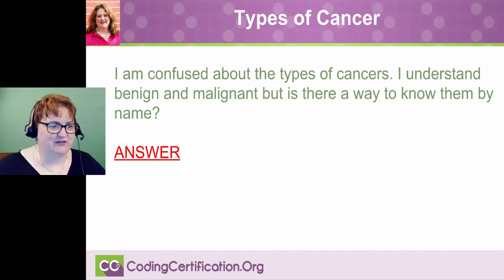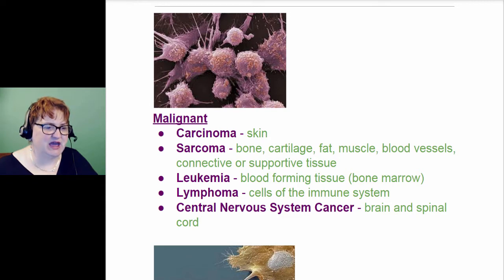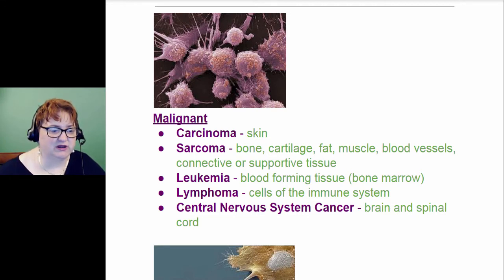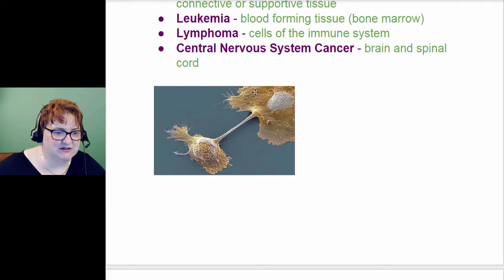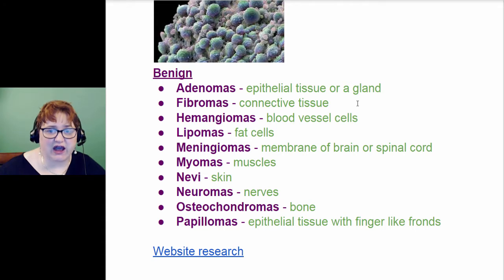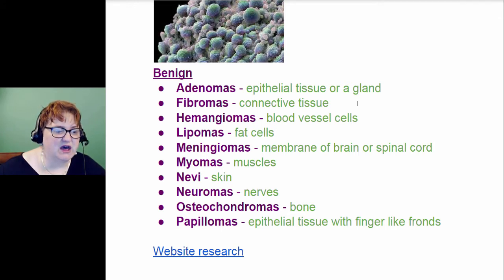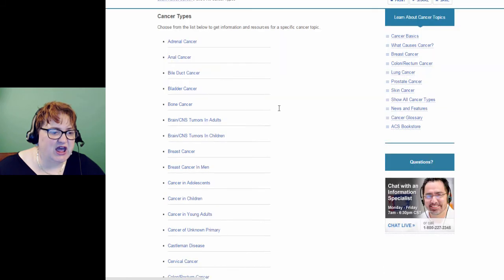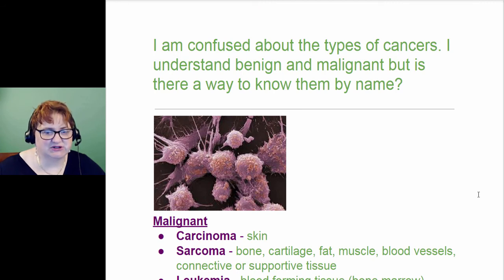Types of Cancer for Medical Coders | Medical Coding Tips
Alicia: Q: (Types of Cancer) – This student said “I’m confused about the types of cancer. I understand benign and malignant, but is there a way to know them by name?”

A:  Well, actually, in some ways there is, but let’s go over some of the main ones and see if we can help you there.

So, malignant, now you said you know the difference between malignant and benign, so I’m not going to talk about that because they definitely are different. This is actually a picture of a malignant cancer and you notice those little spidery legs, spindly things coming out, that is what malignancy does, is invasive and it reaches out it, doesn’t stay in that little circular.

The most common ones are, the ones that you want to memorize – now again, there’s different types but these are the ones for the different body systems. If it’s a carcinoma, its skin; if it’s a sarcoma, that’s bone, cartilage, fat, muscle, blood vessels, connective or supportive tissue. So, it would be specific, they’ll say a body part-sarcoma.

Leukemia – is always about blood. It affects the bone marrow, that’s what we’re dealing with there, so leukemia is blood. A lymphoma is cells of the immune system. Again, a lymphoma, now notice all of these are in ending in “oma” that’s a heads up for malignancy, but lymphoma is the immune system.

Central Nervous System Cancer – There isn’t a fancy name for those per se but that is when they’re dealing with brain and spinal cord.